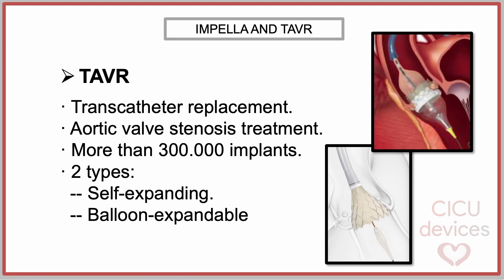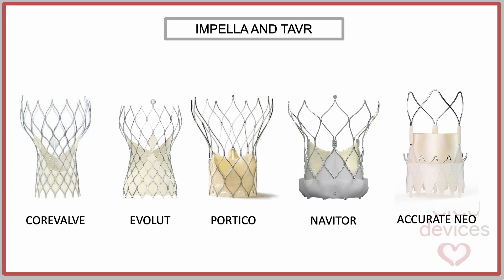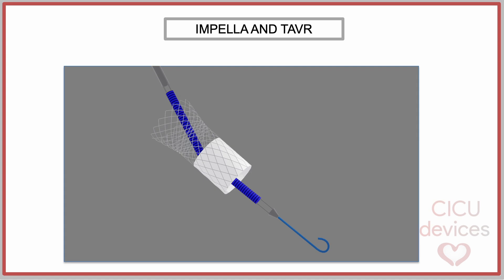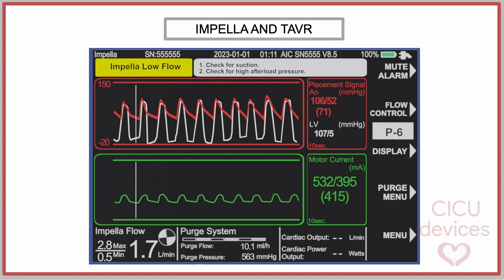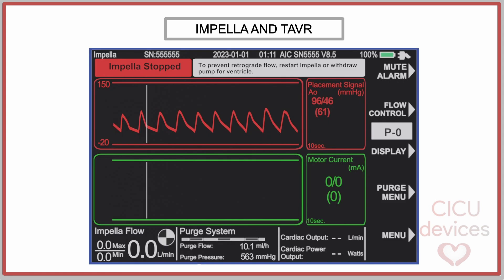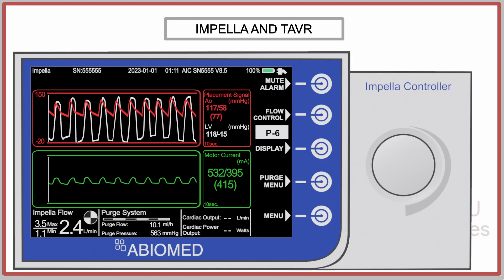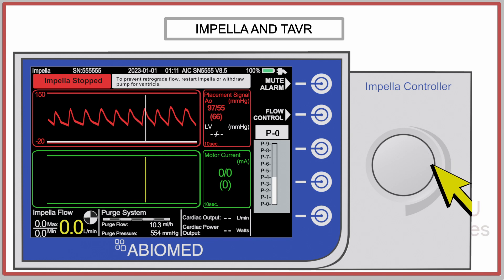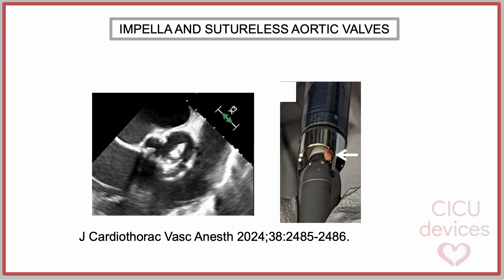IMPELLA & TAVR OR TAVI INTERACTION - SAFETY TIPS YOU MUST KNOW, SAFETY ALERT 23-07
In this video from CICU Devices, we explore the crucial topic of interaction between the Impella catheter and transcatheter aortic valves (TAVR) — an issue of growing clinical importance.

🔍 What you’ll learn:
· Types of TAVR valves and their structural differences
· Mechanical interaction risks between Impella and self-expanding valves
· Details of the FDA recall (July 2023) and updated instructions for use
· Common console alarms: Low flow, Pump stop, and their interpretation
· Recommendations from Abiomed, including safe repositioning using P0

Additional risks with sutureless valves and severely calcified aortic valves

📌 This content is tailored for interventional cardiologists, intensivists, perfusionists, and anyone managing mechanical circulatory support in complex settings.